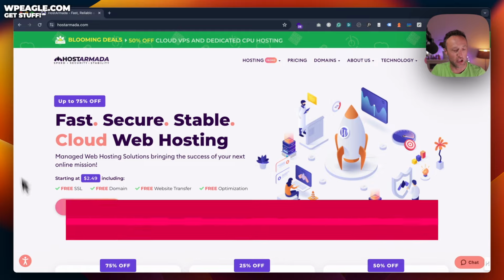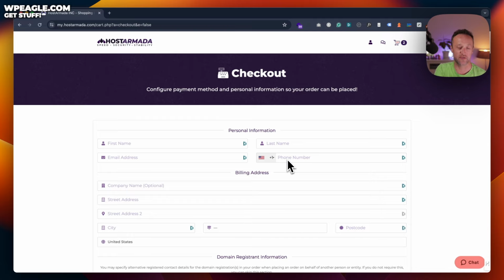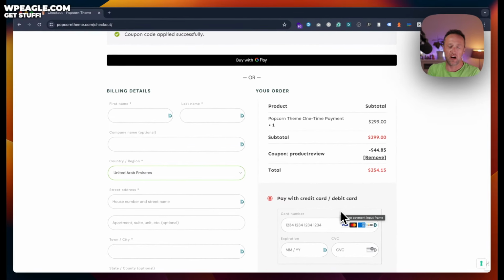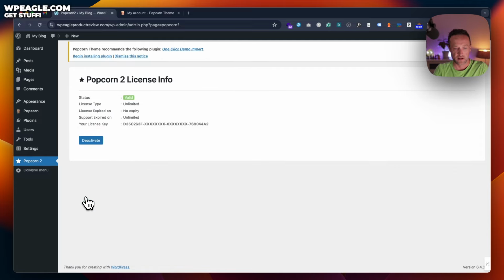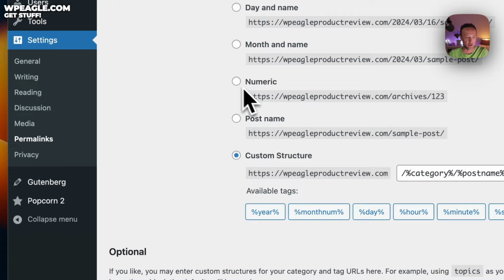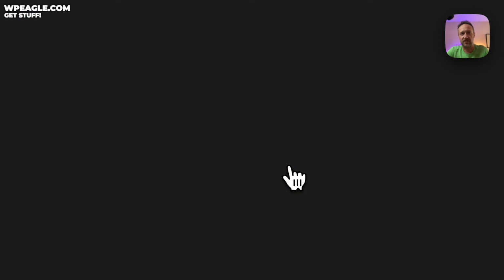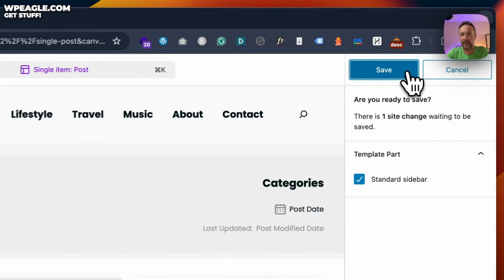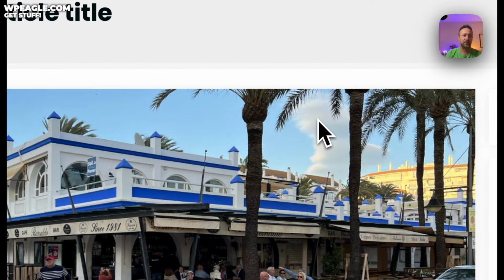How to Make a Product Review Website with WordPress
Make a Product Review Website with WordPress by following this quick and easy tutorial.

Timings
00:00 We’re making a product review site!
03:32 Domain and Hosting
11:36 Popcorn Theme
14:14 Installing WordPress and Popcorn
19:10 Adding the demo site
21:04 Introduction to posts
22:19 WordPress Settings
24:40 Add your logo to the site
26:32 Colors and Typography
28:00 Editing the website design
31:50 Changing the navigation
32:44 Editing the article template
33:53 Adding and editing content